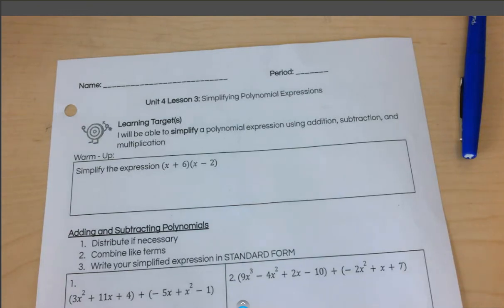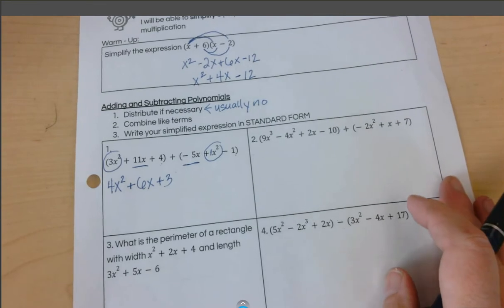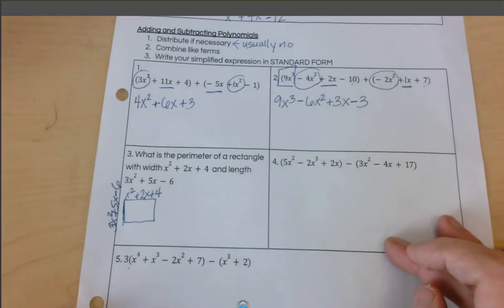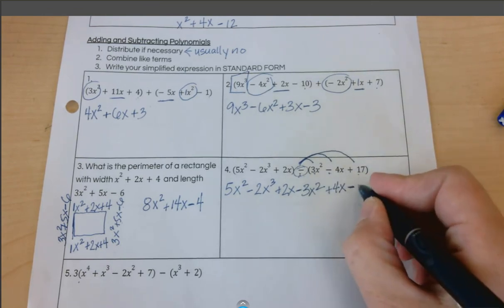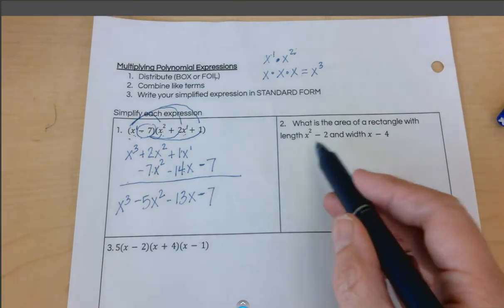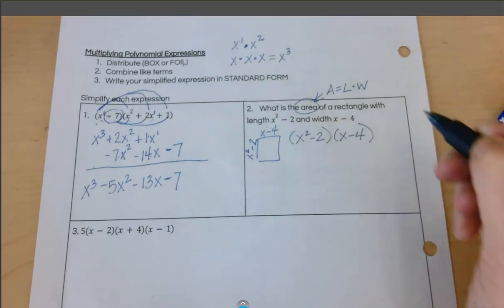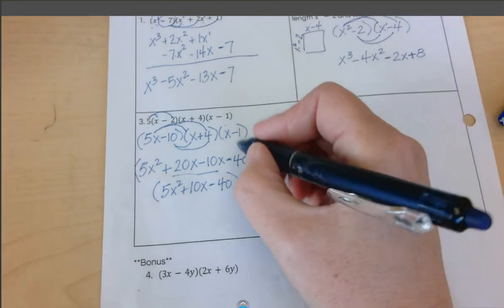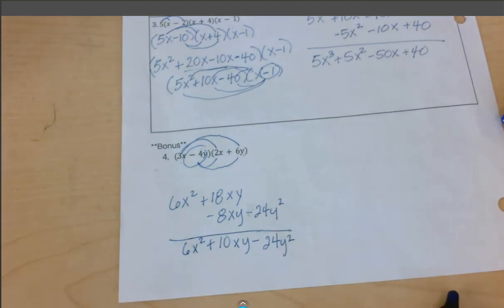Alg 2 U4 Day 3 Add, Subtract, Multiply Polynomials